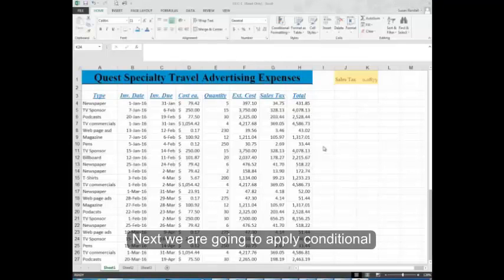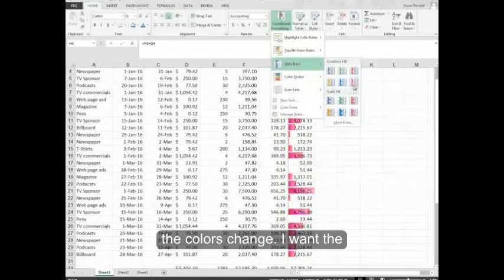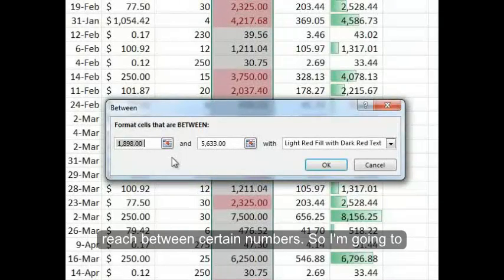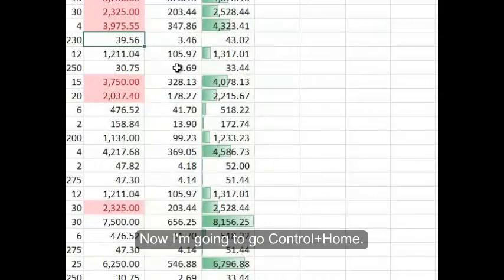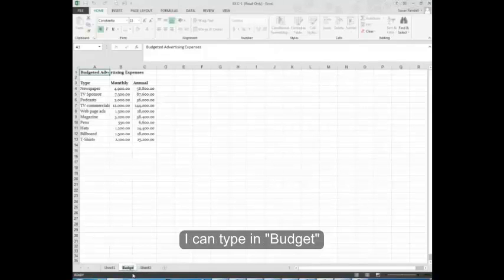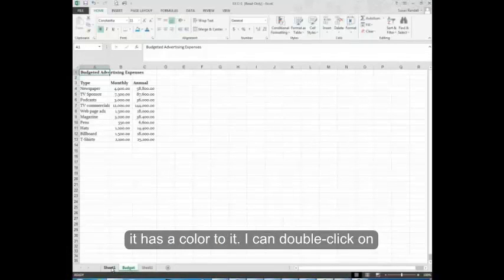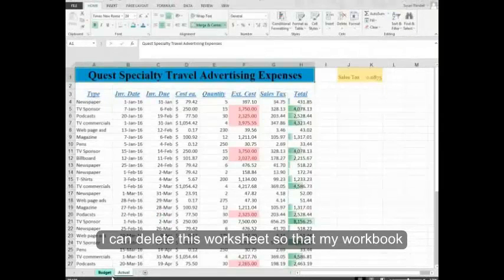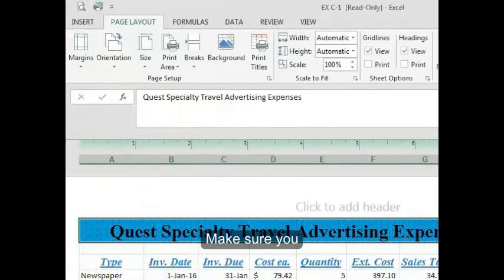Excel Unit C Part 5